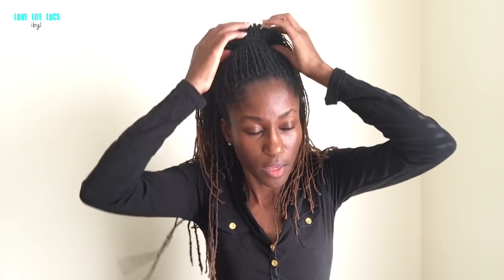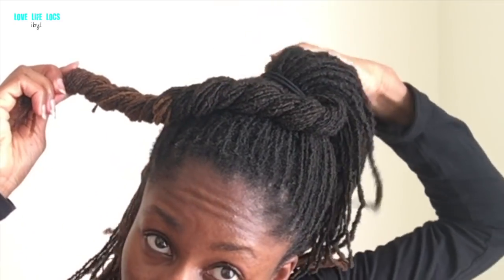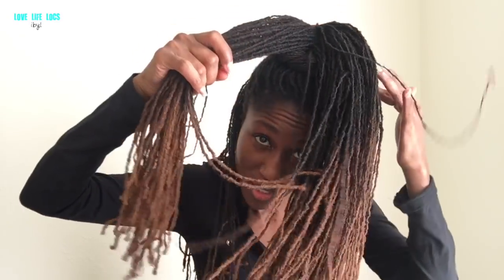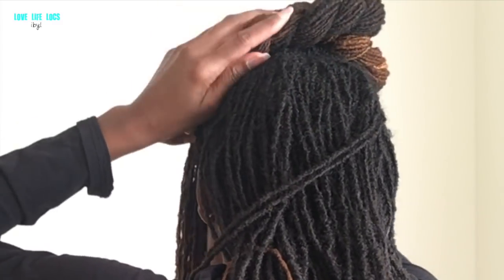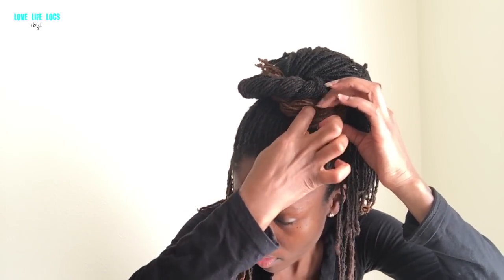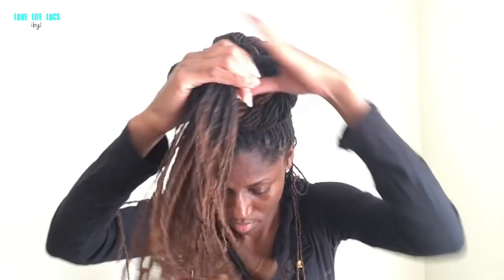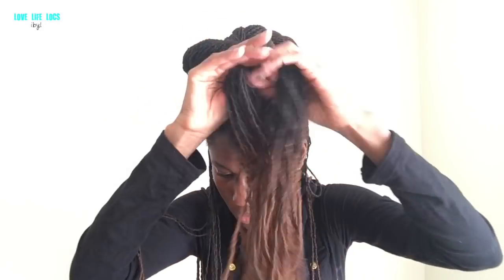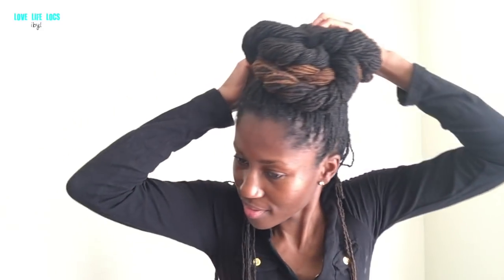Top Bun | Loc Style Tutorial | ibyl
In this video, I show how to do the half up top bun. Leave me some comments. Let me know the next loc style you want me to do a video tutorial.

S U B S C R I B E   -   L I K E  -   S H A R E  -   C O M M E N T

What's your lockaversary date? Submit through the google form, so that I can give you a shout out when the month comes?

To be added to my email newsletter to receive the Styling Tips for Locs series

+Just Started Your Sisterlocks? Now What?

★ Recorded with Nikon D3100 and Go Pro Hero 3+

Love, Life, and Locks is a channel that is dedicated to documenting the sister lock journey and experience of loc and travel enthusiast, ibyl. Through these videos ibyl expresses her love for her LOCS and her love for TRAVEL. You will find on this channel all things loc and travel related.

ibyl started her natural journey in 2007 when she did the big chop. Almost two years later she started her sisterlocks journey in 2009. Since then she has used this channel to document her experience and encourage others along their journey. She hopes that through this platform she is able to help all loc wearers find the beauty in their unique set of locs and find useful tips and ideas for styles that are simple yet look complex. Always feel free to message her if you have any questions or would like to make a suggestion for a video.

New videos are posted weekly on Wednesdays and Saturdays at 10 am. Sometimes there will also be videos on Friday.